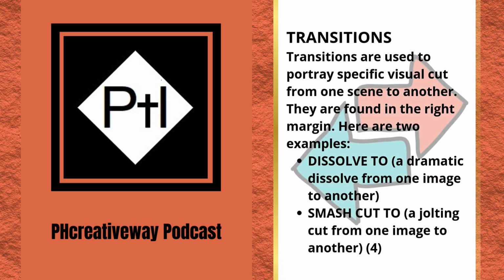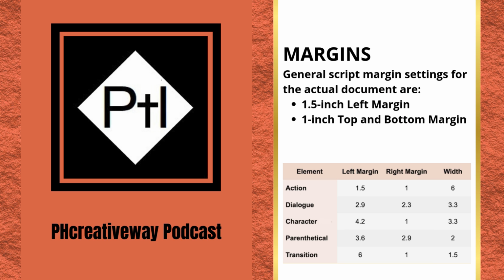PHCREATIVEWAY PODCAST - EPISODE 19: SCRIPTWRITING - FORMATTING A SCRIPT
In this video, we break down the essentials of formatting your script for success. Learn how proper formatting can enhance your screenplay and engage your audience.